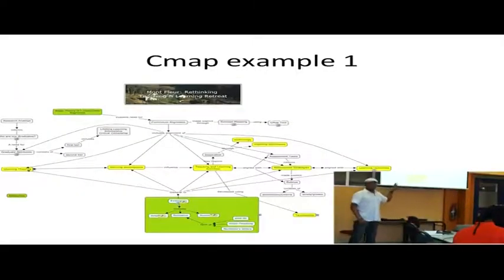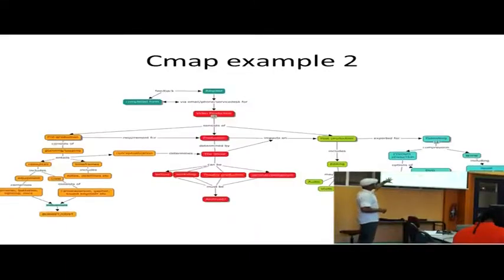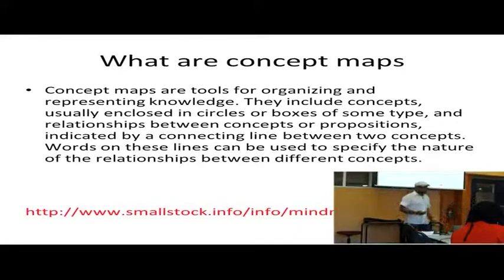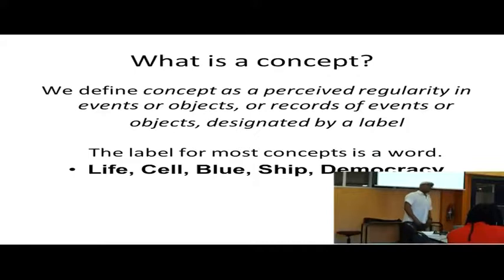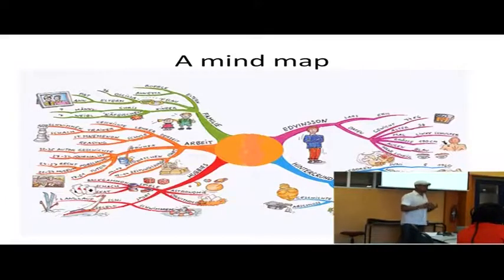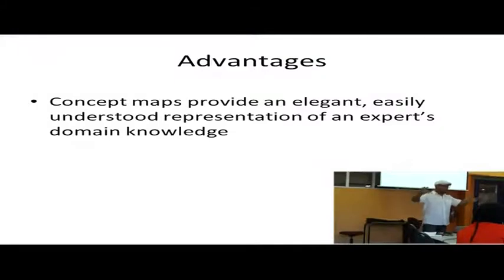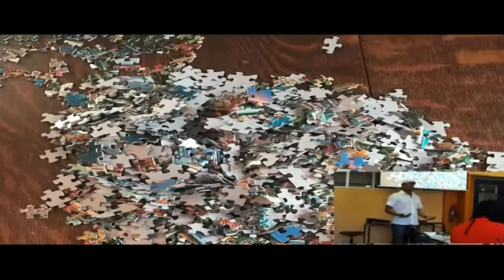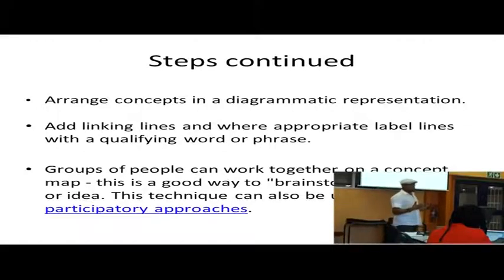Cmaptraining2020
Concept mapping tool basics